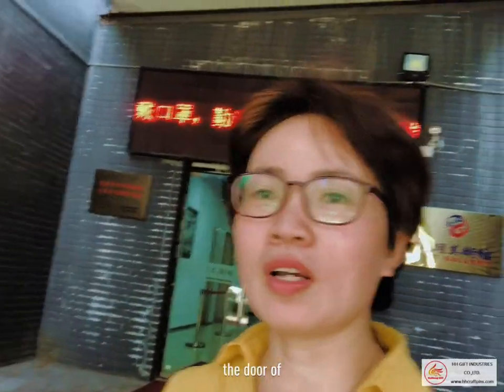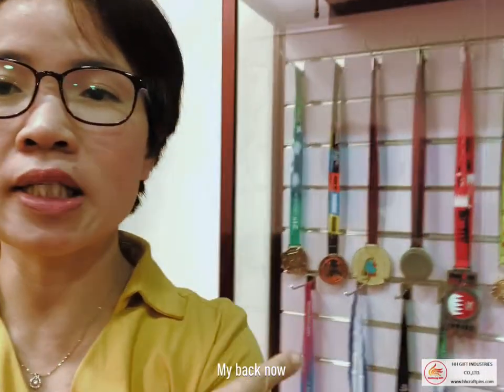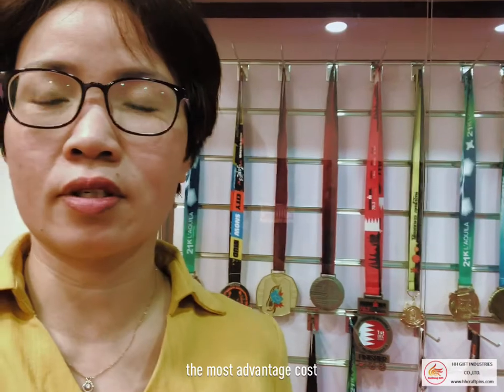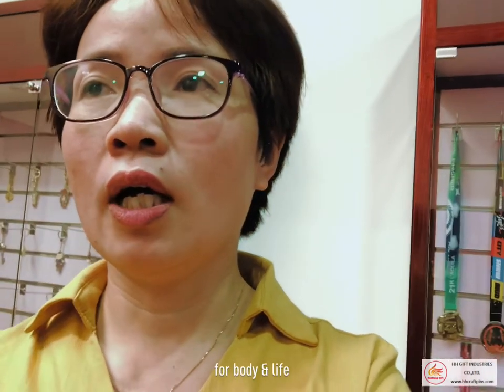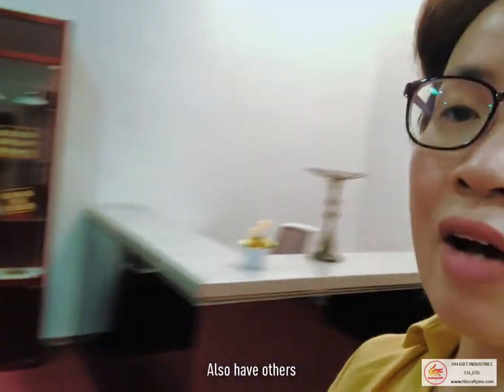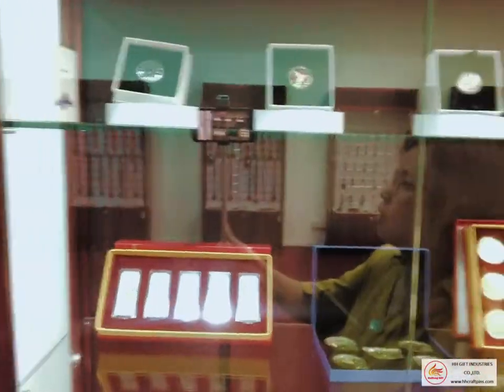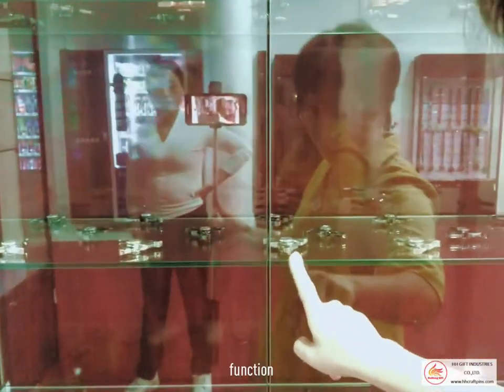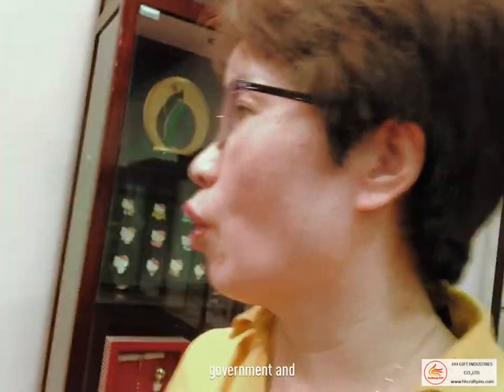Customize lapel pins and medal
HH GIFT INDUSTRIES CO., LTD.
Address : Dongguan,Guangdong, China

Production Category
Medals& Trophy&Coin
Coins and Coin stand、Medals、Medallion、Souvenir plaque、Wooden shield、Table decoration、Trophy(custom metal/crystal/resin)

Pins&Body jewelry
Lapel pins, Insignia, Emblem、Cap badges、Magnet pin、Brooch、Cufflink、Tie clip、Name bar、Tinplate button、Earrings、Necklaces、Braceles、Pendants、Belt buckle

Lanyards&Ribbon& Giftbox
Lanyards、Packing boxes(paper box, wooden box, metal box)、Jewellery box

Factory scales:
 Employee: about 80 workers
 Designers: 3 drawers stand by for artwork for pre-production confirmation
 Scale: 1500 square meters
 Equipment: CNC mold workshop, kinds of die struck and press machines, die casting machines, polish machines, millstone machines and plating sections.
 Material available:
Zinc alloy,Iron, Copper,Brass, Aluminum, Stainless Iron, Nickle silver
and so on.
 Main techniques: Immitation cloisonne,soft enamel,polymer enamel,glass
enamel, marble enamel, Silk-screen printing,off-set printing,pad-ball
printing.
 Certificate: ISO9001, ISO14001; NBCUniversal